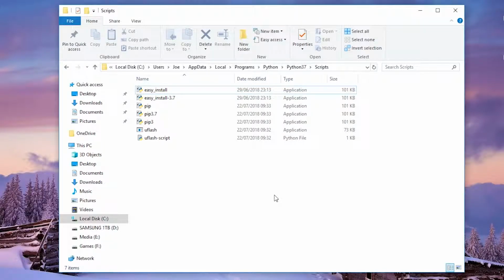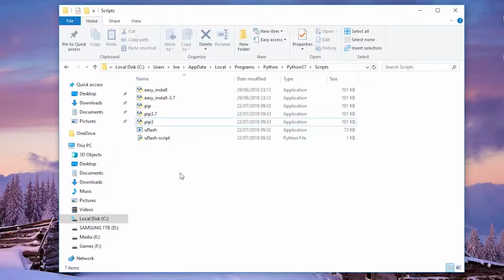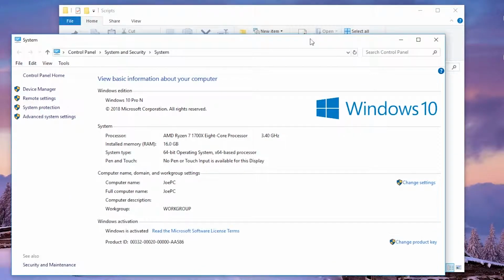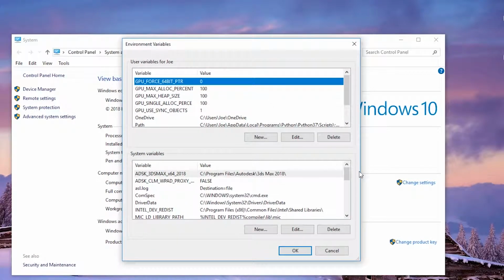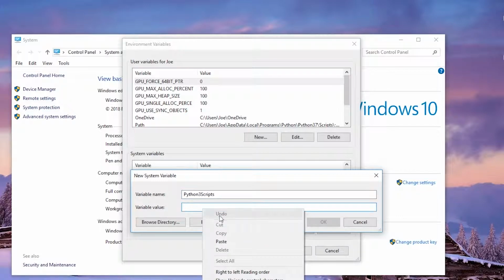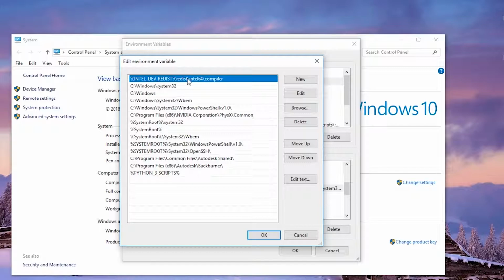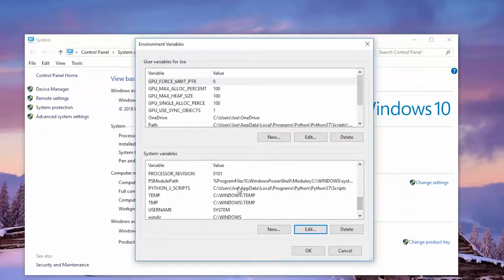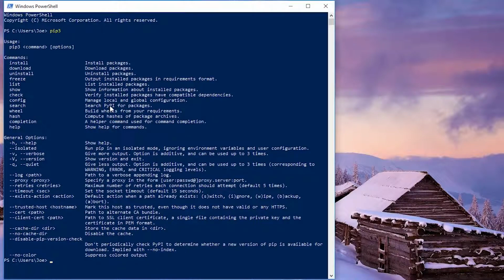Python - How to Enable PIP Windows 10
I had issues with PIP even being recognised/seen by Windows. I hunted around for the solution and found one, so decided to make a short guide on how to enable PIP for Python 3.7 on Windows 10